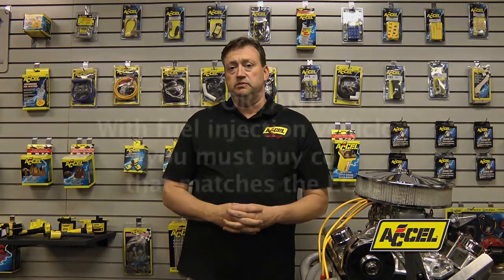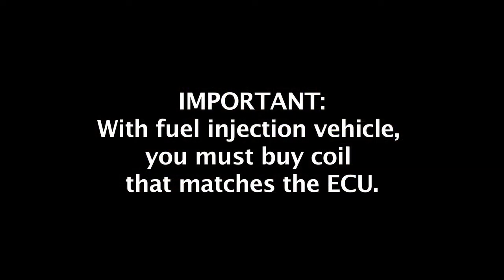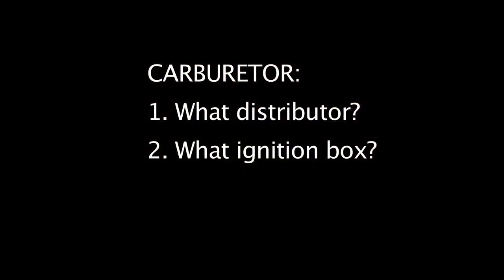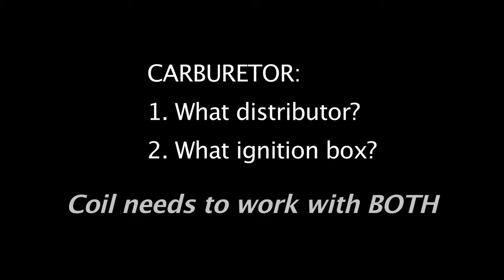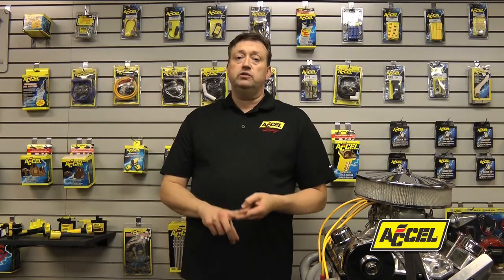ACCEL Tech Tips For Coils